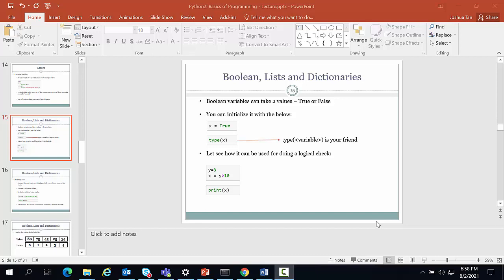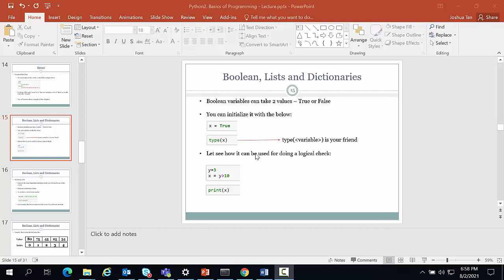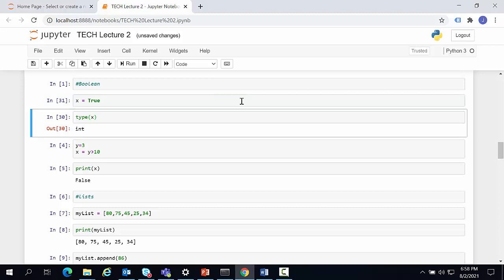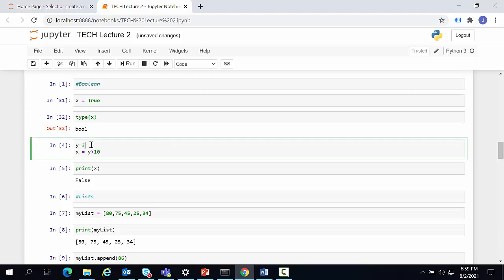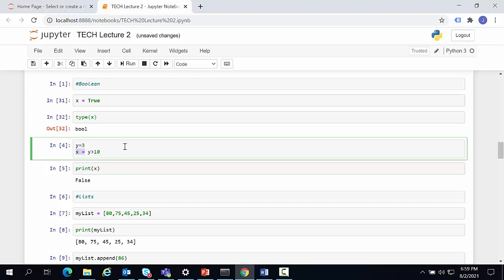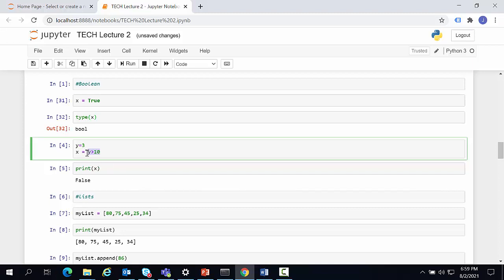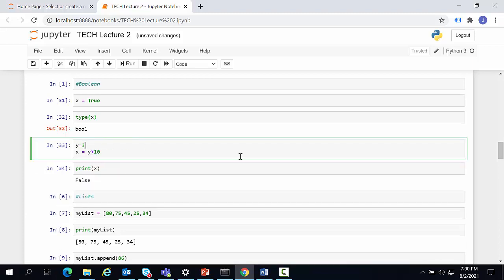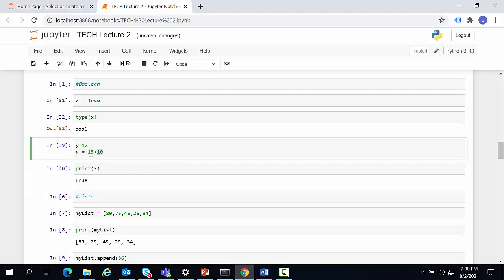Lesson 8-3 Boolean variables (3 min)